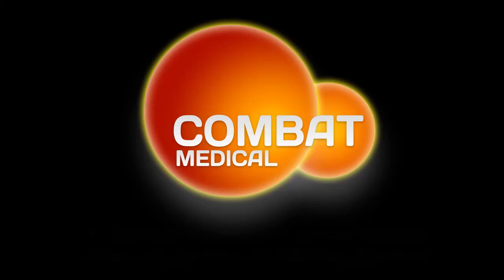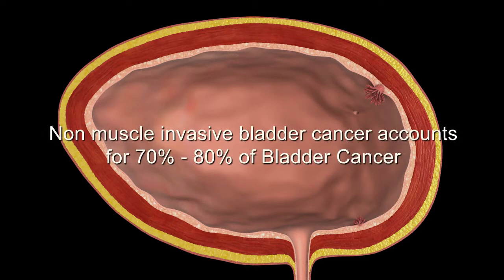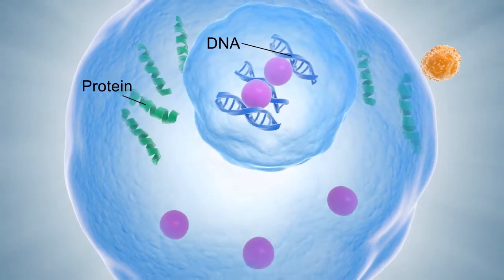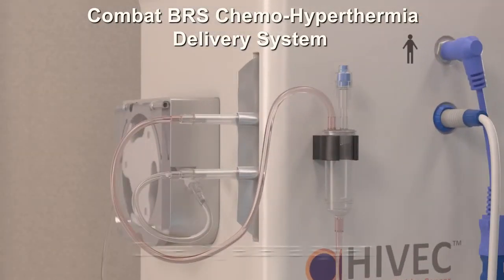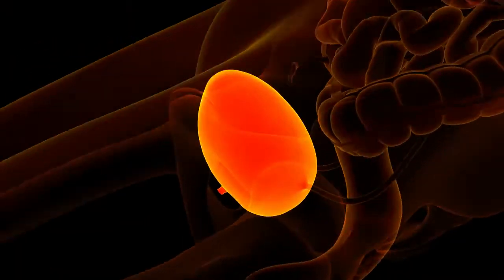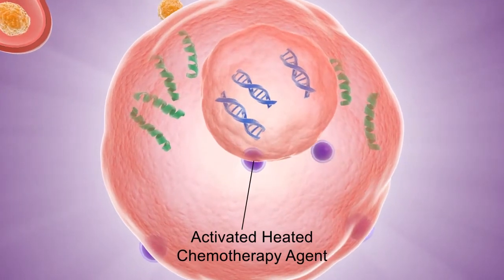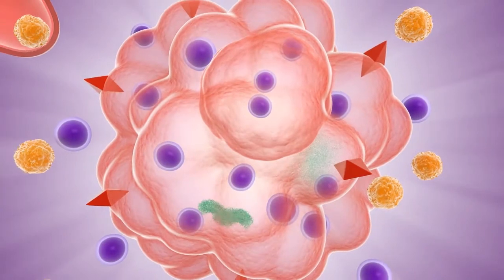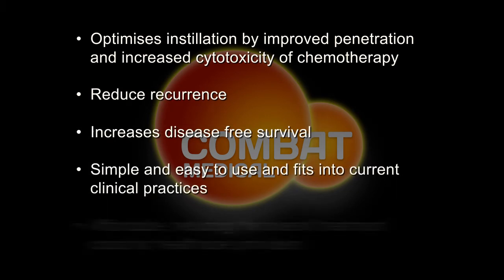Combat Bladder Recirculation System - HIVEC for the treatment of Bladder Cancer.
Combat Medical are a medical device company specialising in the treatment of cancers of the bladder and peritoneum using heated chemotherapy.
This video shows the procedure for treating Non Muscle Invasive Bladder Cancer with HIVEC heated chemotherapy.